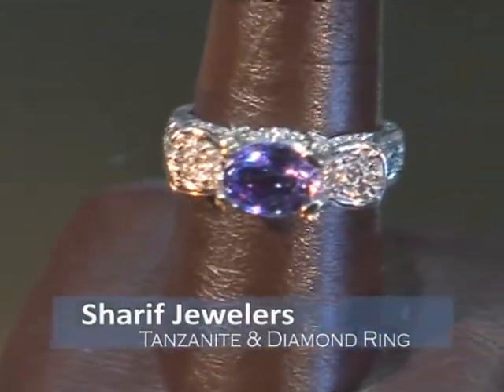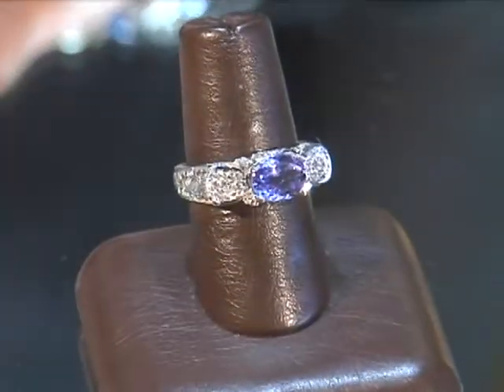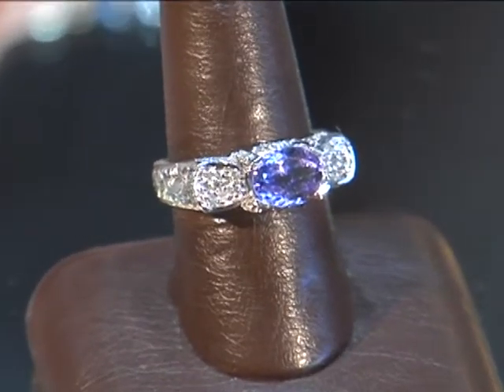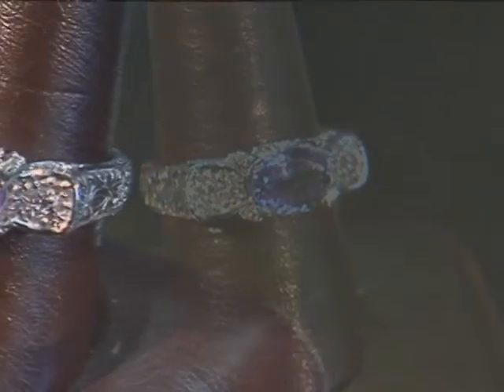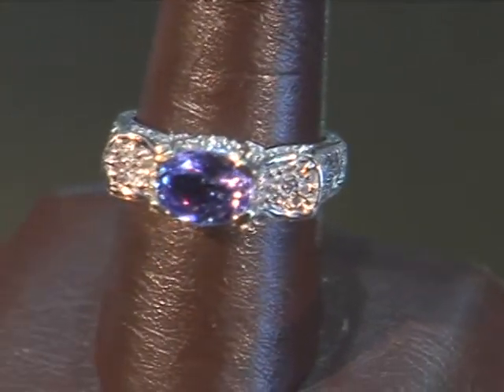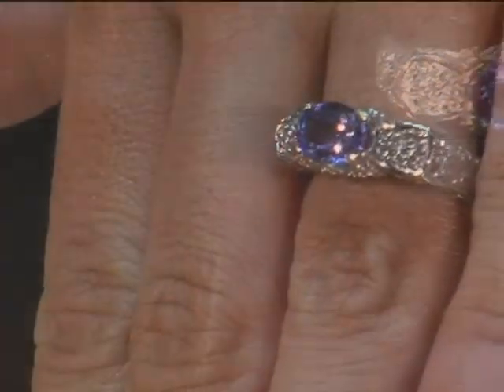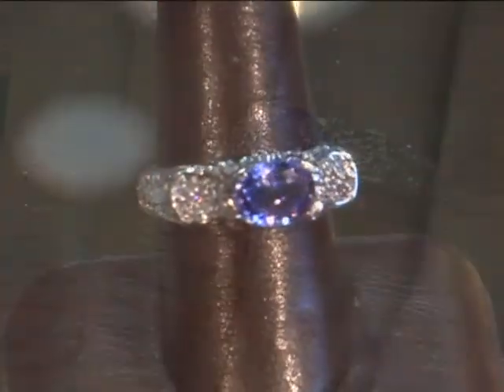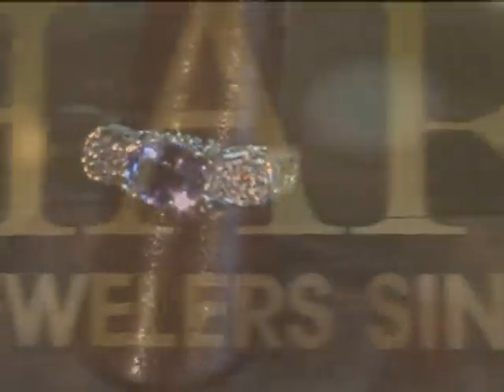Tanzanite and Diamond Ring by Sharif Jewelers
Tanzanite and diamonds from Sharif Jewelers. Oval shaped tanzanite, spectacular blue color, placed center stage on the crown of a 14 karat gold rink.  Pools of pave diamonds sit on the tips of the tanzanite then trial down the gallery and on to the shank.   Presented for auction at The Great Cake Walk benefiting Closing the Gap.  A sterling example of the stunning quality, and commitment to Sacramento's community, one has come to expect from Sharif Jewelers.